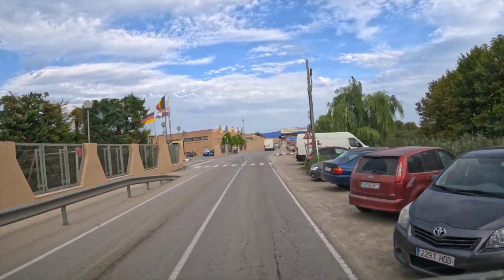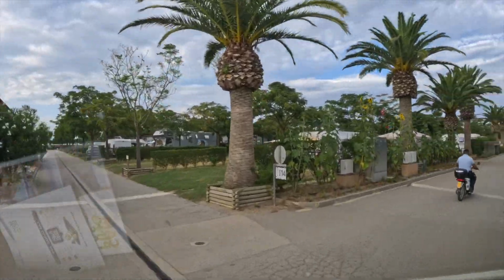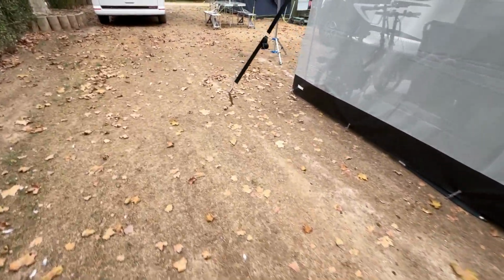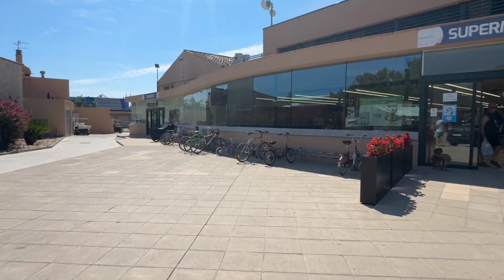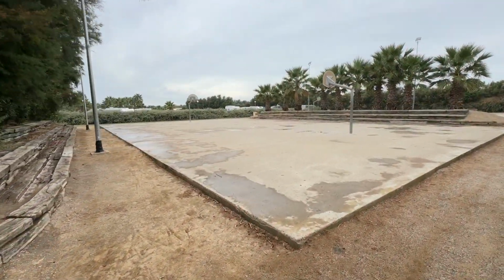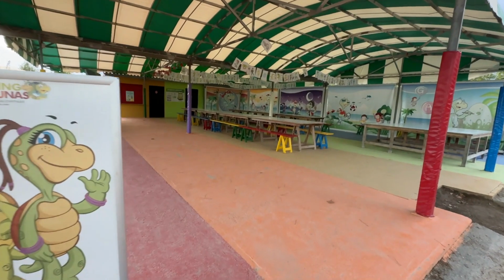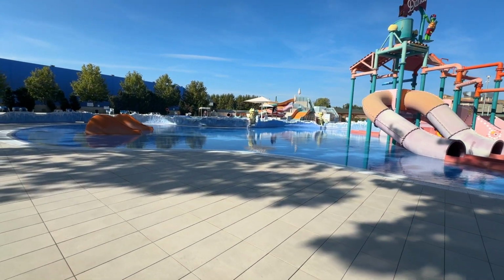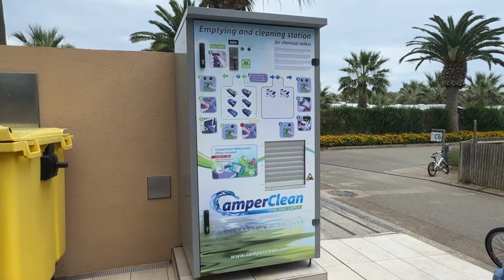Camping Las Dunas, Sant Pere Pescador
You join us during a week at Camping Las Dunas in Sant Pere Pescador in Northern Spain.

We decided to have a quick 10 days away in the sun. well we were hoping for some sunshine! Whatever the weather we were away and that's all that matters :)

We are Kon-Tiki tours which consists of Andy, Vix, Smudge & Katie. We have a Swift Kon-Tiki 884 tag axle motorhome

The idea behind the channel is to share our travels with you and places which are suitable for tag axle motorhomes as we know lots of places can be tricky.

Here’s a list of some of our accessories and where to purchase them from using our associate links (they do not cost you any extra, but we may receive a small financial bonus which helps support the channel)